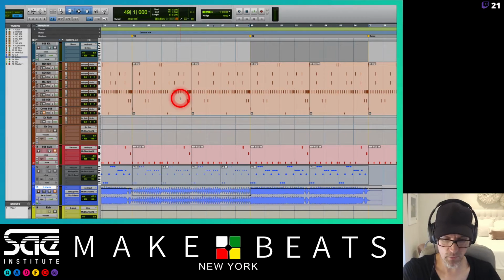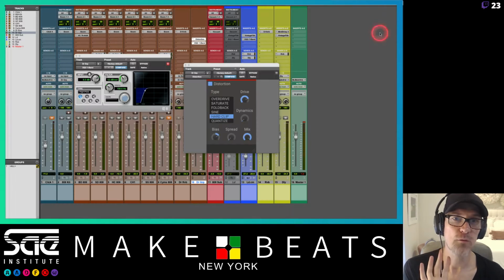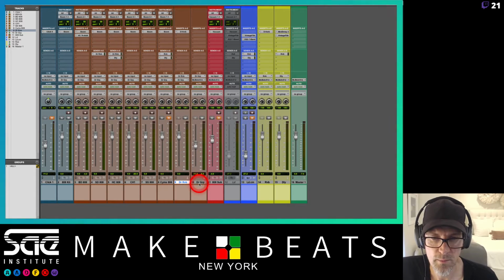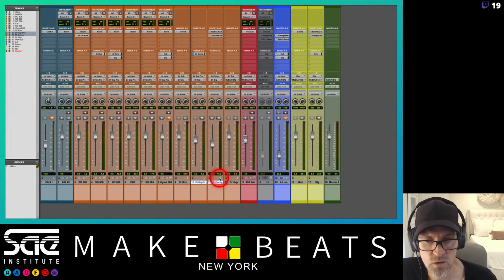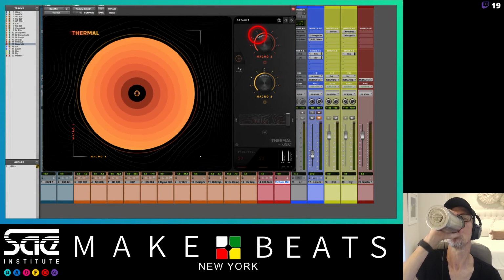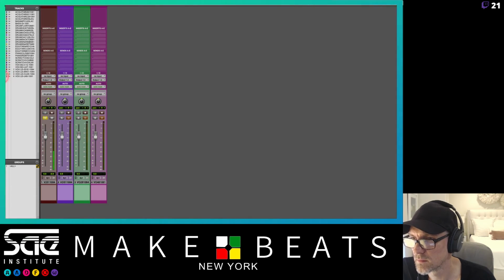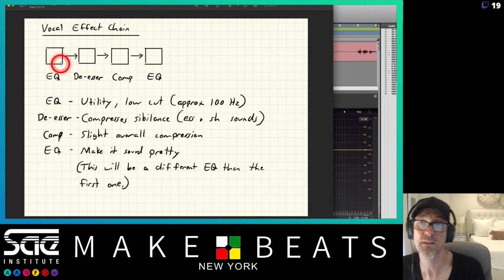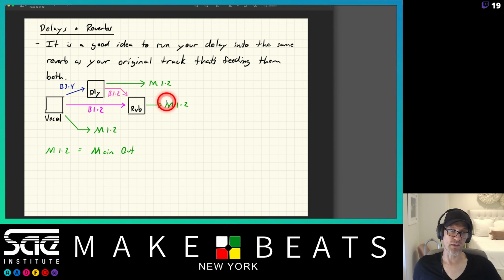06-07-2021 Pro Tools Effect Chains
This lesson covers effects, and why we use them in the order that we do. Learn the secrets of how to do parallel compression for drums, and what a good vocal effect chain looks like.

This video uses some audio from Mike Senior's Mixing Secrets multitrack downloads page. This is a great resource if you're learning to mix and you need stems